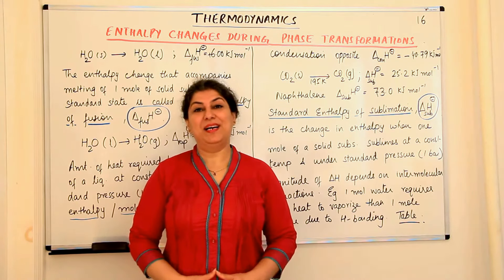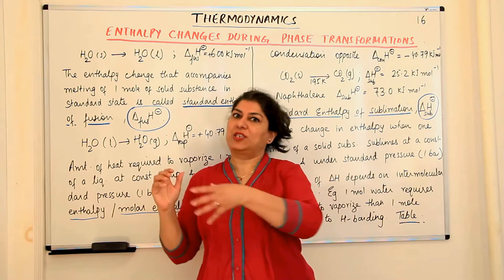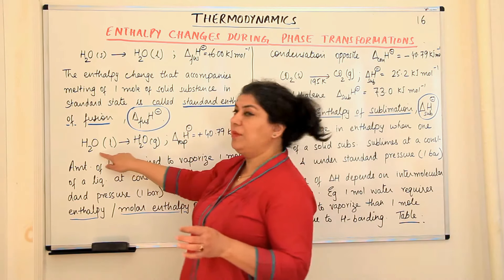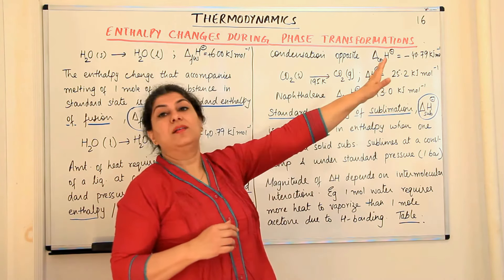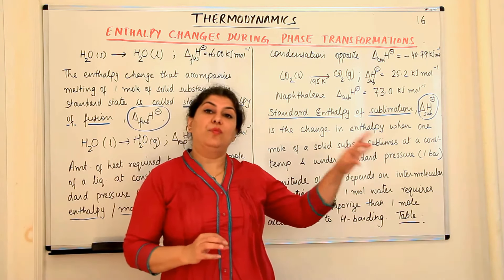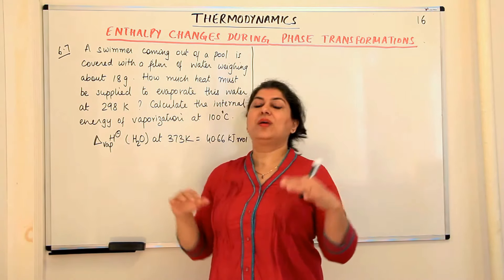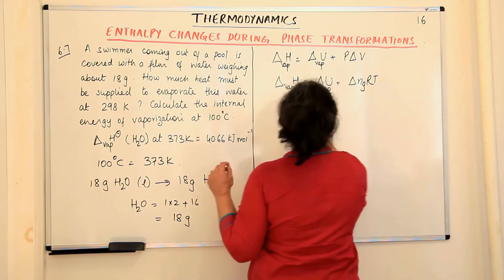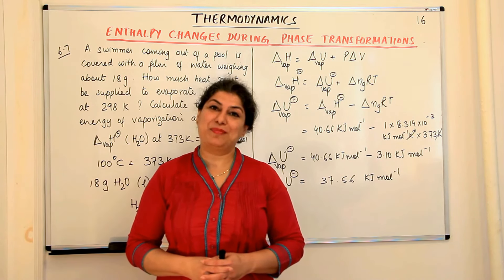Enthalpy Changes During Phase Transformations - Thermodynamics (Part 16)